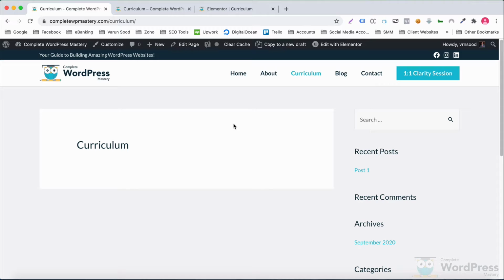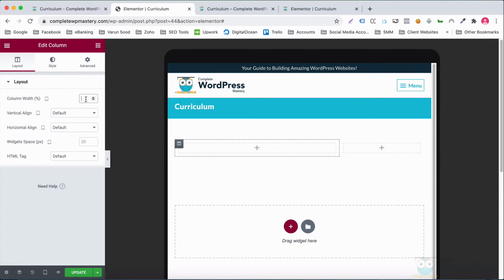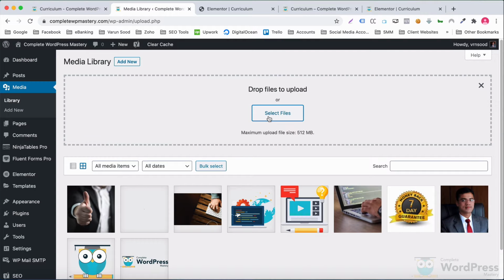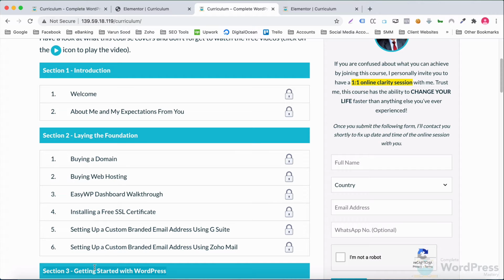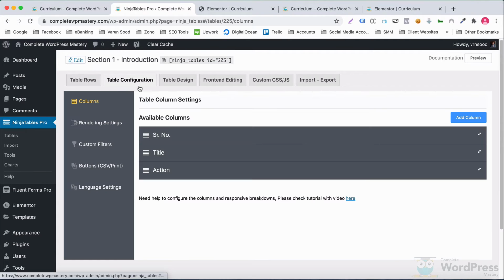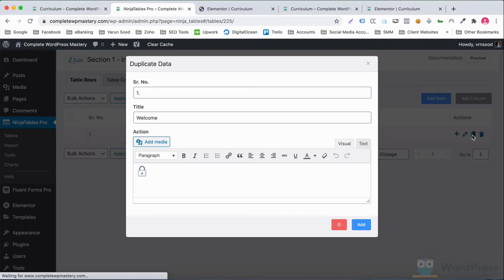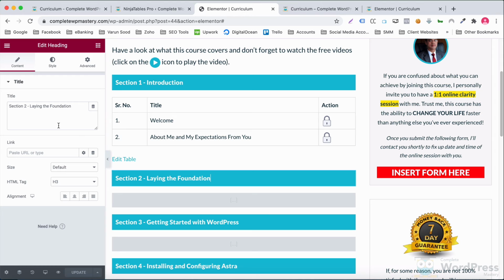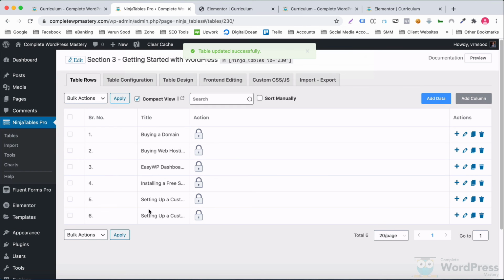Video 40 - Building the Curriculum Page